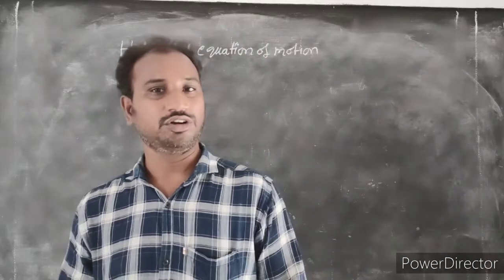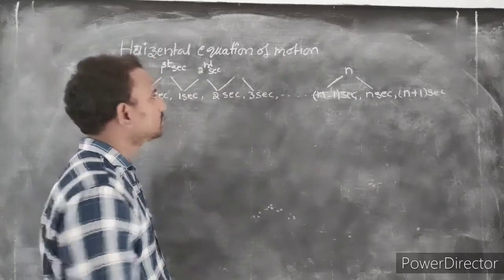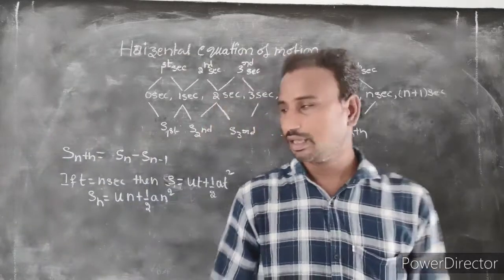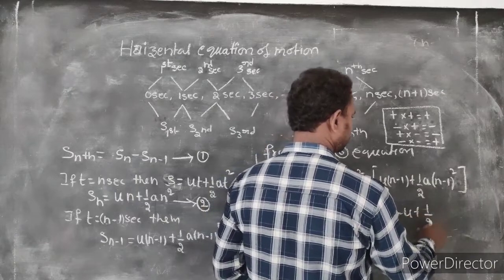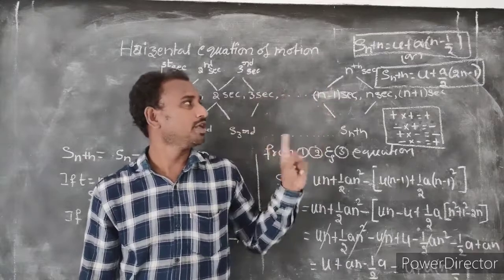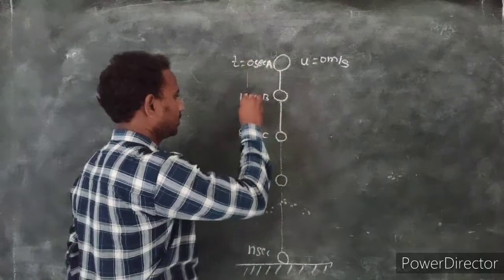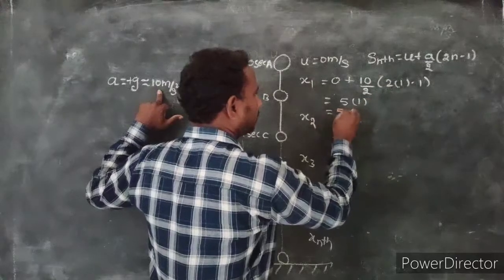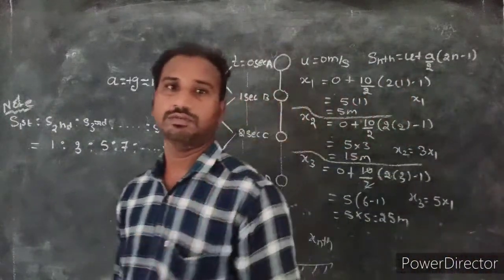Snth = u + a/2(2n-1) is explained by MC sir physics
I Explain that fourth equation of motion with different mathematical approach. //MC sir physics